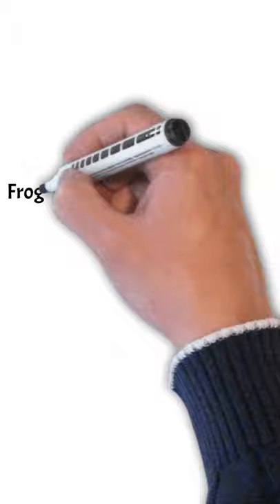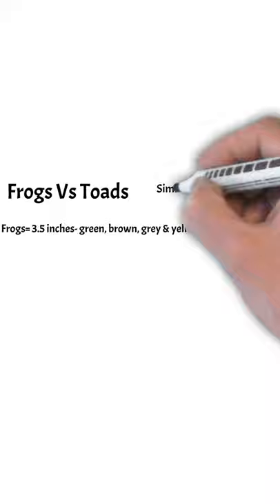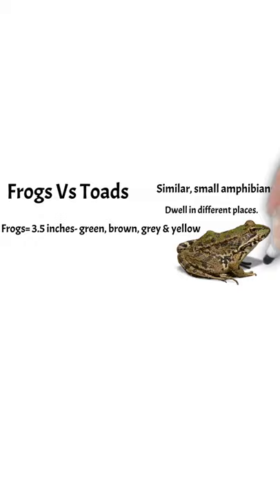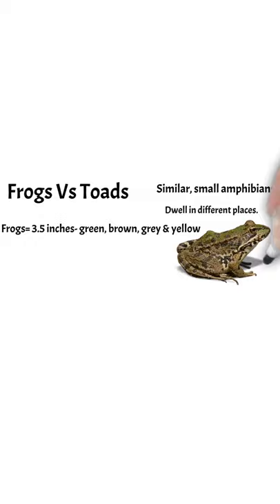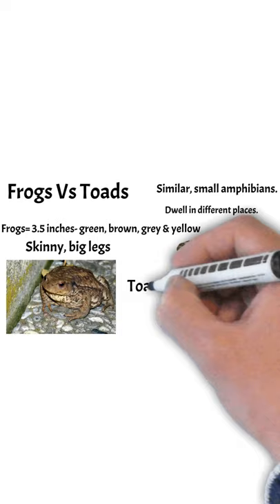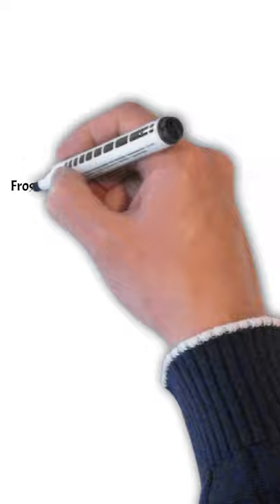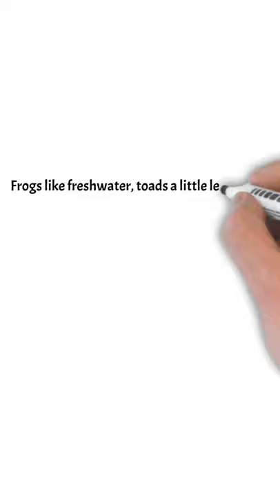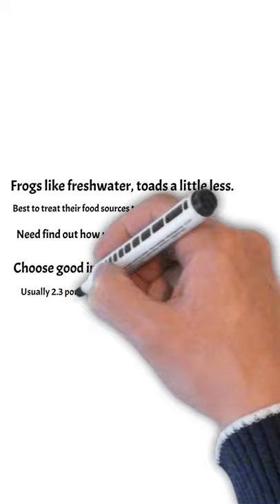How to Get Rid of Frogs and Toads 🤷‍♂️ ♀ Short 1 minute Summary! 🤷‍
Do you need immediate personalised help with your pest issues?